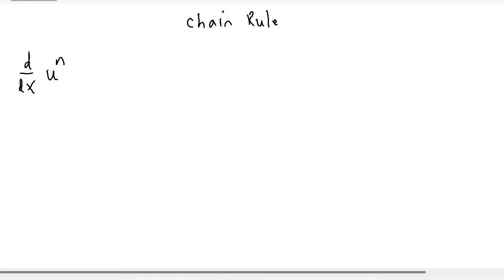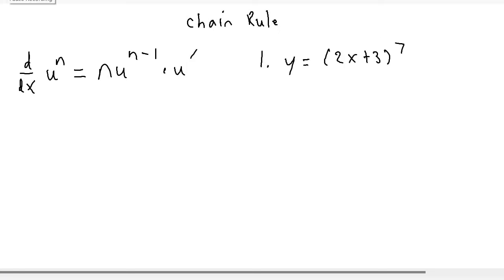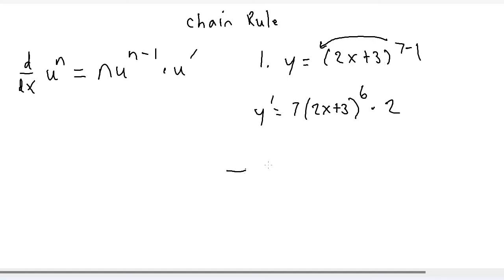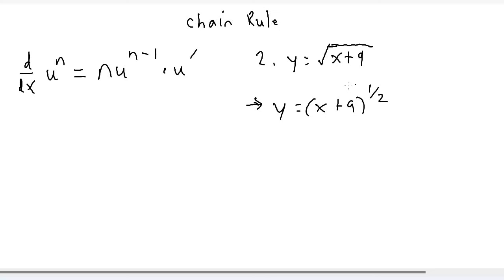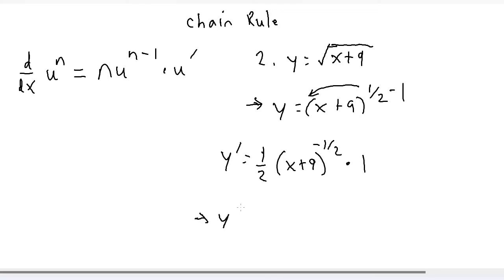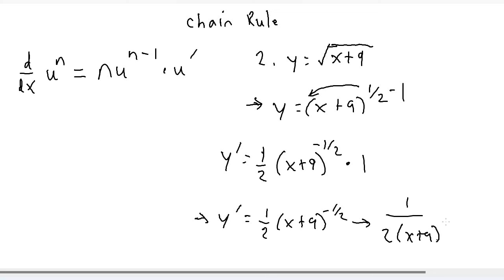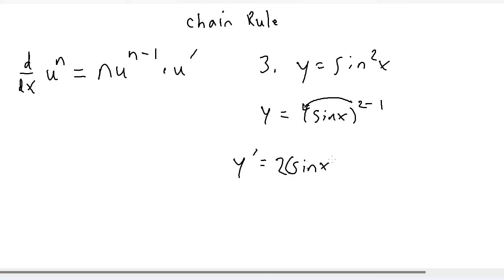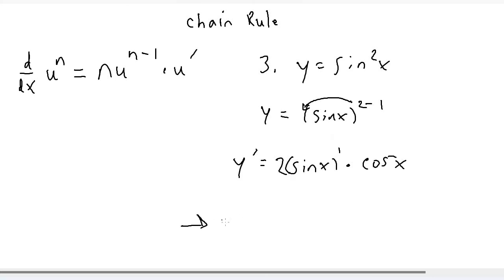Chain Rule for Derivatives - Calculus I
Learn how to use the chain rule to derive functions. There are three practice problems.